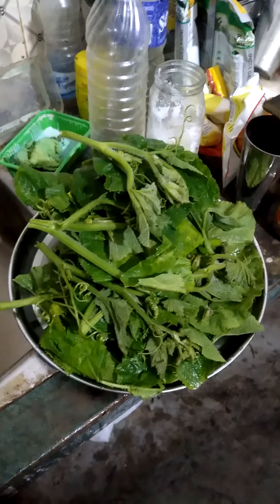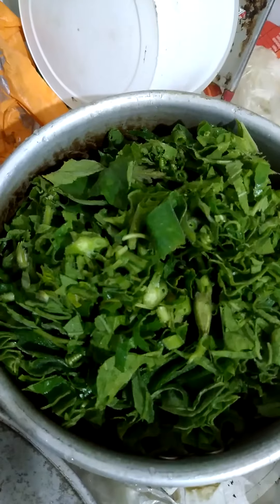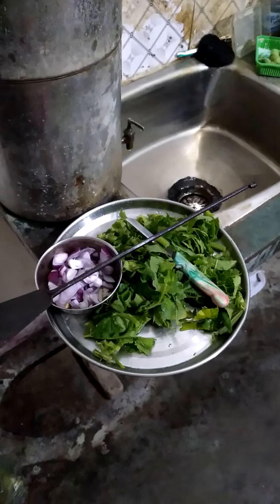food indianfood indiancurry @ManasjyotiSarma vlog guwahati assam india youtube